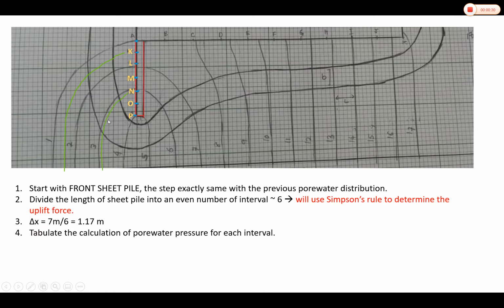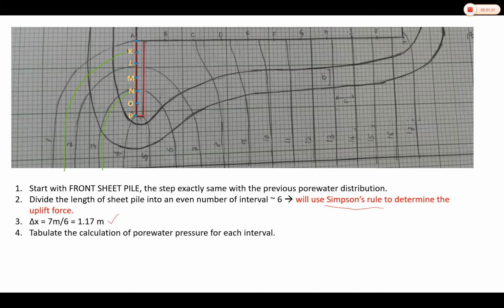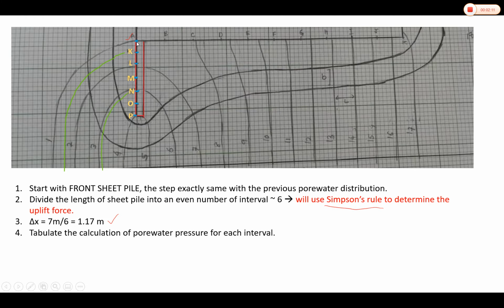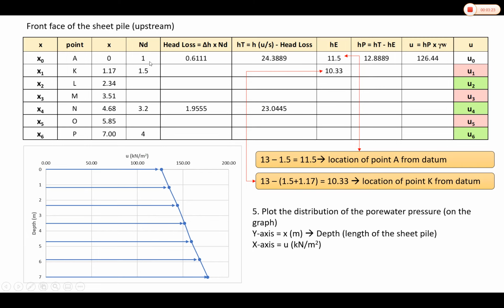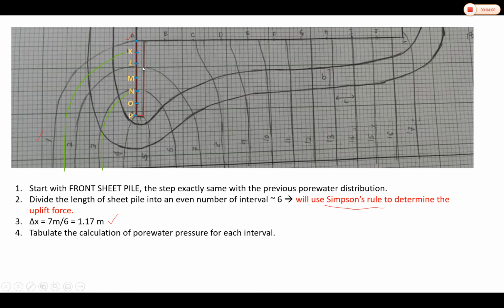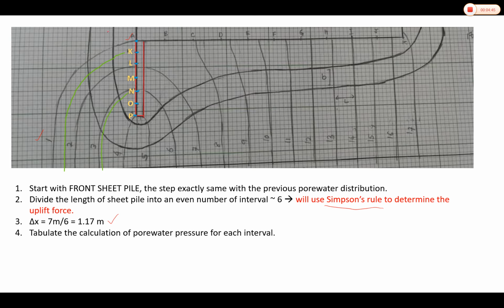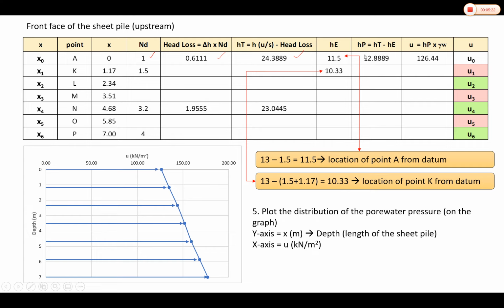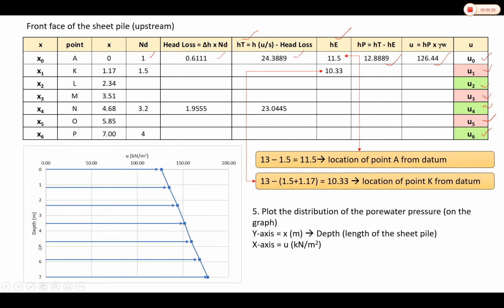CHAPTER 1 - WEEK 3 Porewater Distribution along sheet pile_3